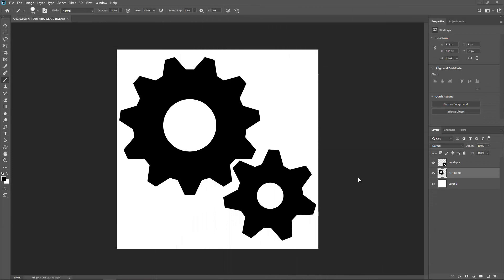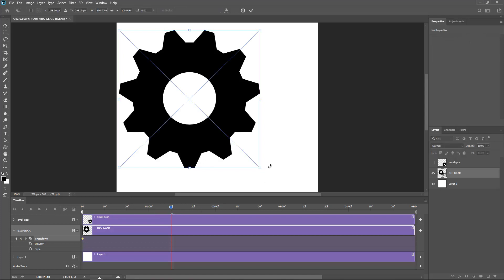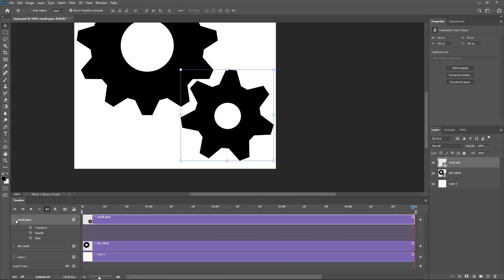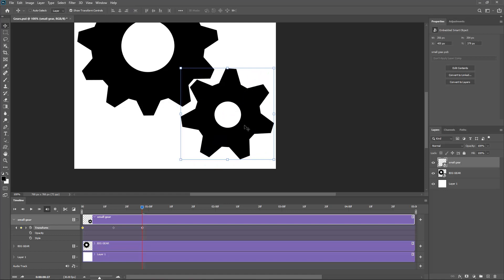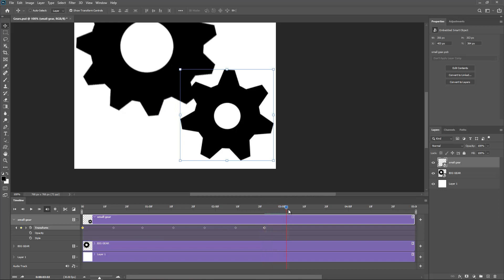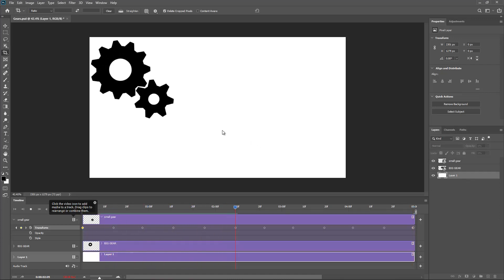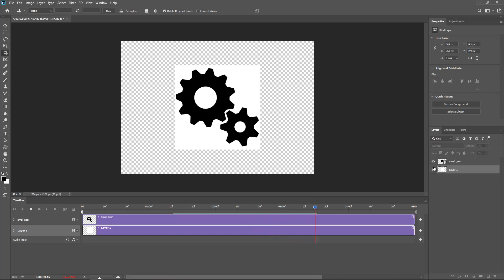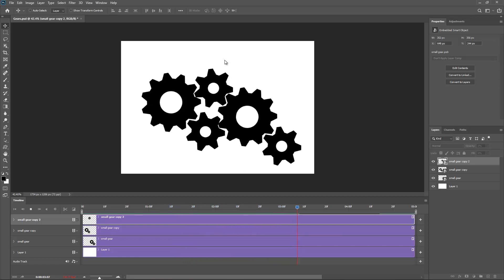Animated Gears in Photoshop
Hi,
As many of you may know I like to play with animation in Photoshop.
So, today I would like to share a tutorial of animating gears as part of a small part of a personal project I am working on.
And animating in Photoshop is just the cherry on the top of the cake.